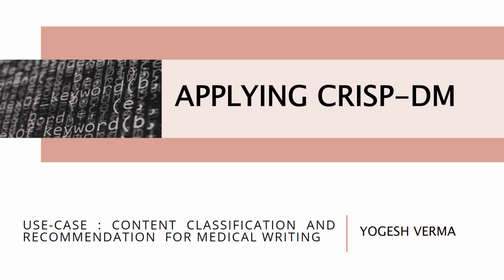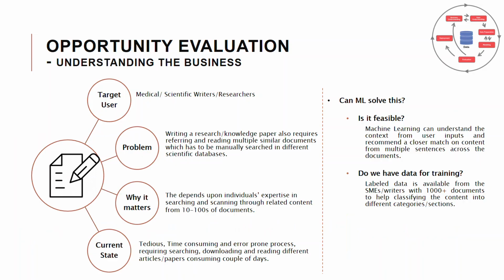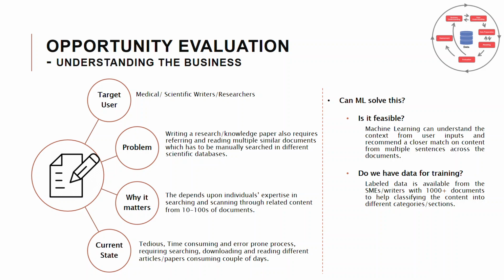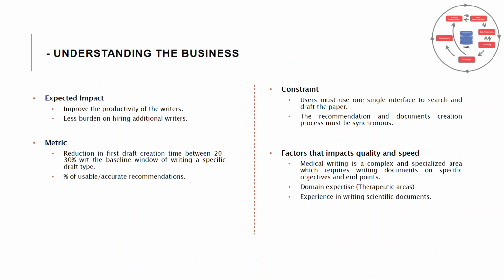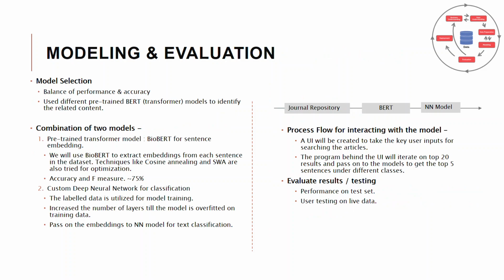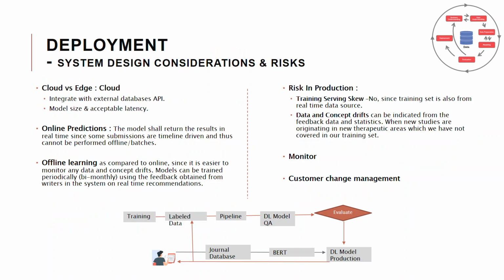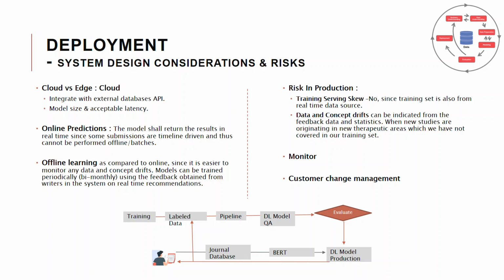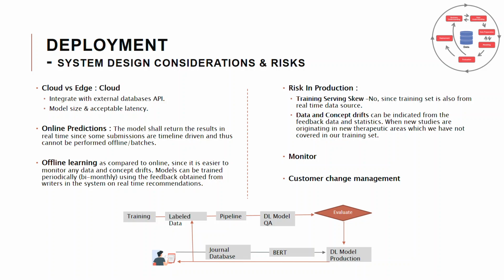Managing ML Projects CRISP DM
Hello everyone ! This video is part of an assignment for Managing ML Projects offered by Duke University on Coursera.
In this video I have covered the six stages of CRSIP DM process in framing a machine learning application project.